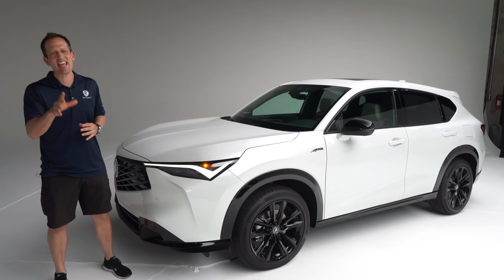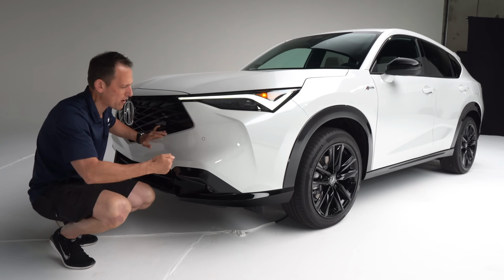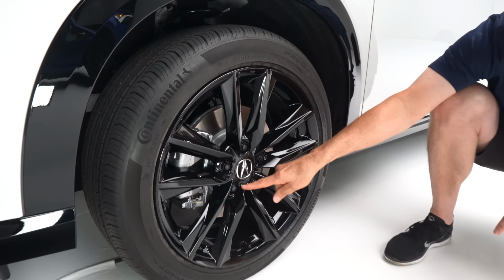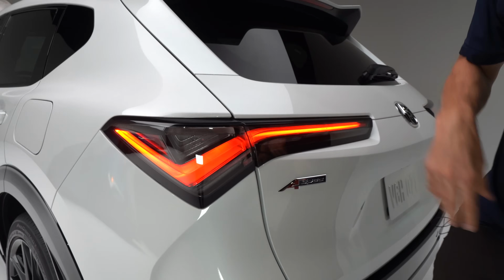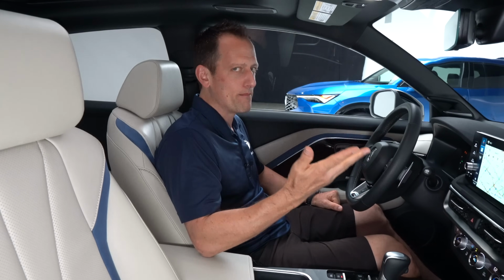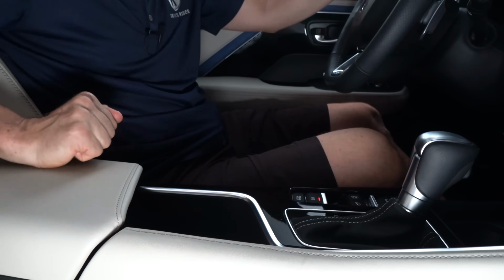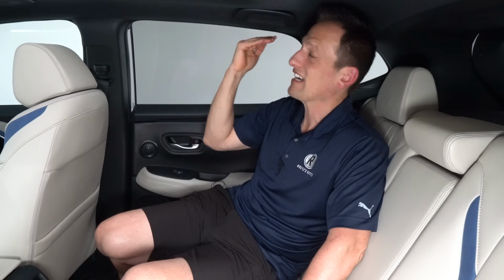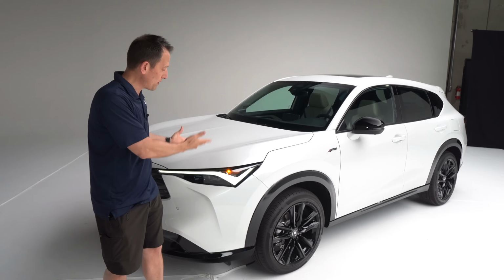Is the 2025 Acura ADX A-Spec the BEST new AWD luxury sport SUV?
FIRST LOOK: The ADX is all new from Acura for 2025. On the outside you will discover 19in wheels, full LED lighting and dual-outlet exhaust. On the inside you will be greeted by a leather & Alcantara interior, 10.25in digital gauge cluster and panoramic sunroof. Under the hood is a 1.5L turbocharged inline-4 with AWD. Is the 2025 Acura ADX the BEST new AWD luxury sport SUV?